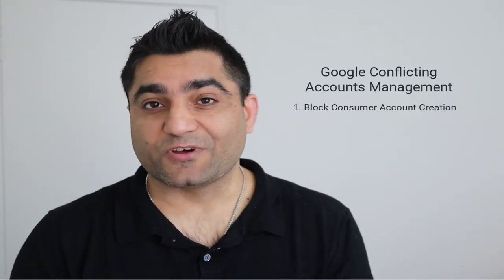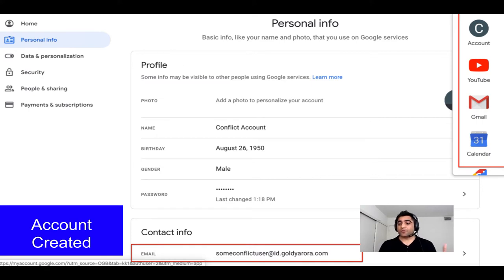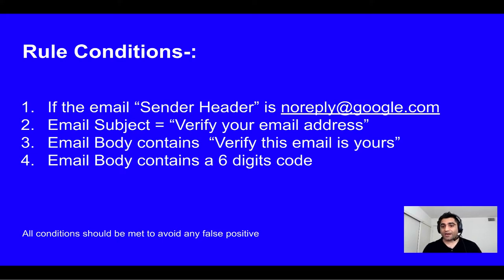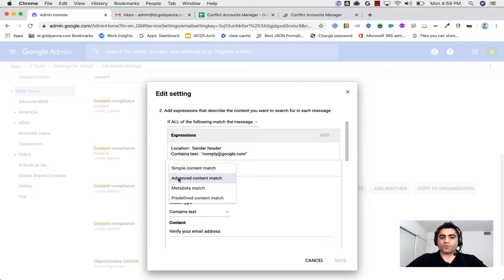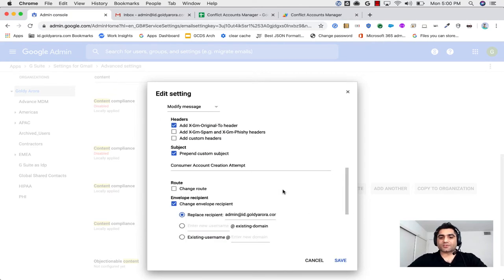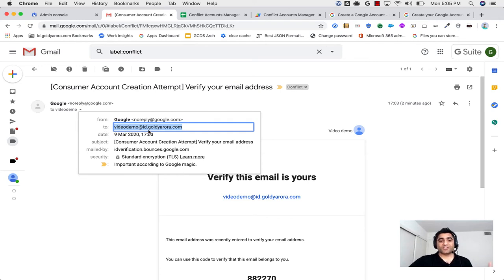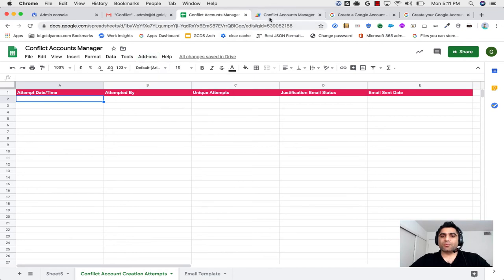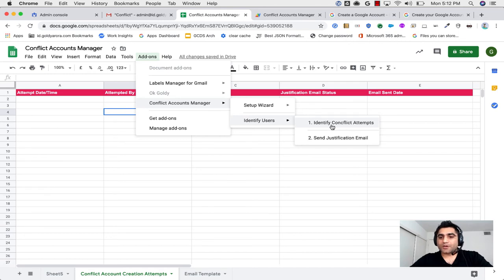Block Google Consumer Account Creation on your domain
Google consumer accounts created with corporate email addresses are called "unmanaged accounts" because even though they are created with your corp email id, you can't put any corporate policies on them.

Regards,
Goldy Arora
G Suite Certified Professional